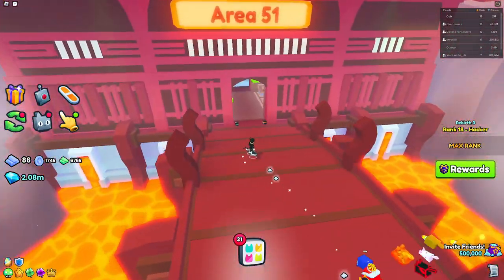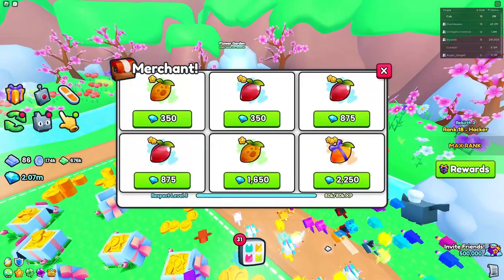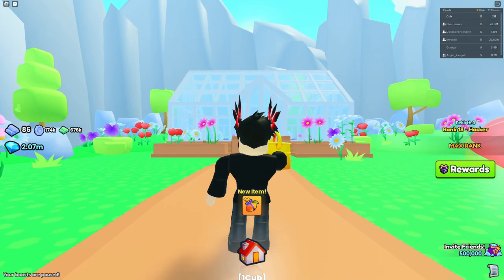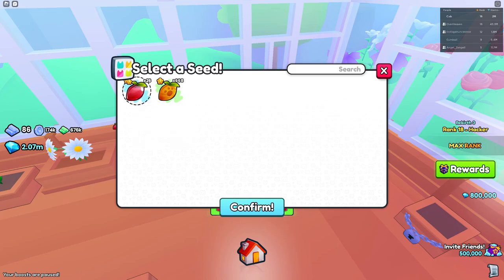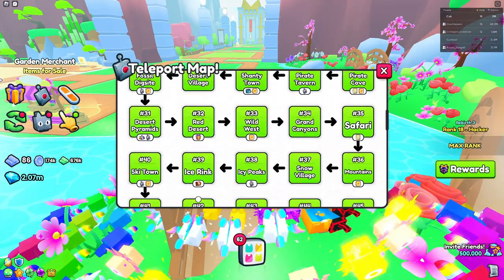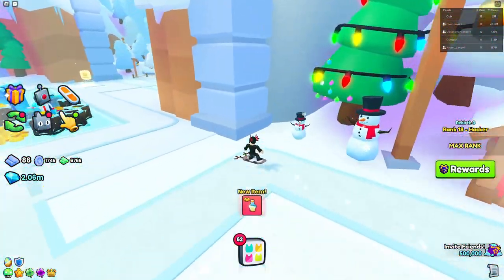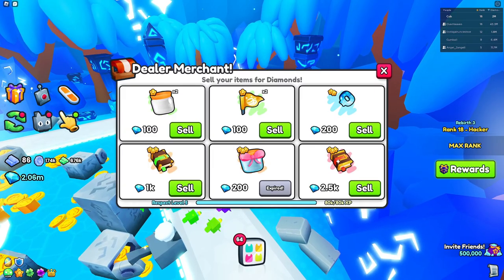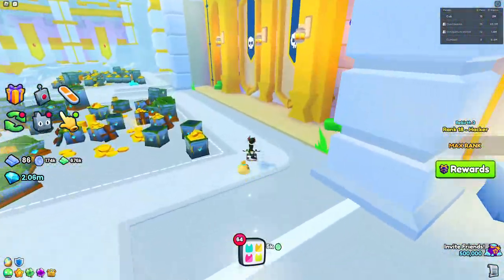Pet Simulator 99 NEEDS To Do THIS Before Adding Dark Matter Pets..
This video demonstrates a Magic Egg gamepass change that Pet Simulator 99 should implement for Update 6!